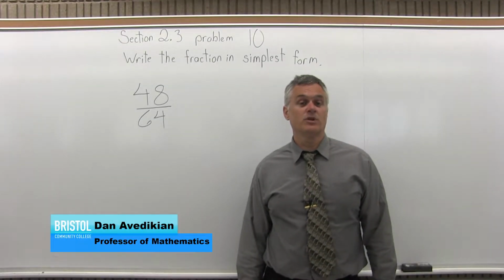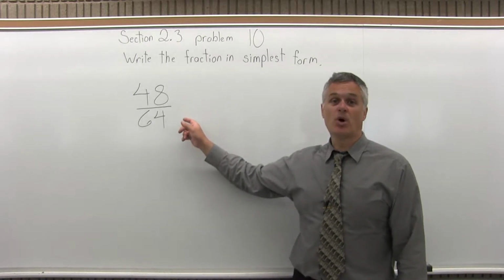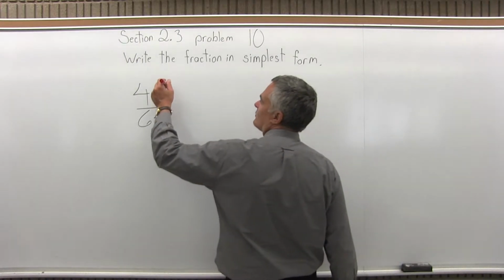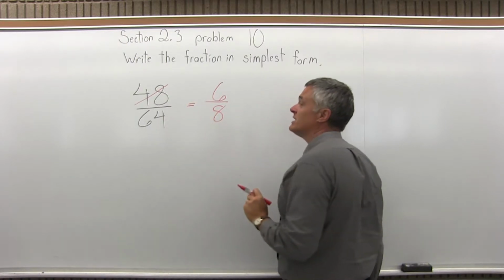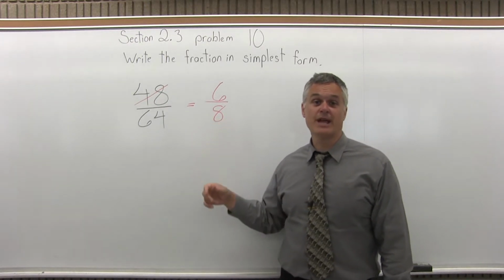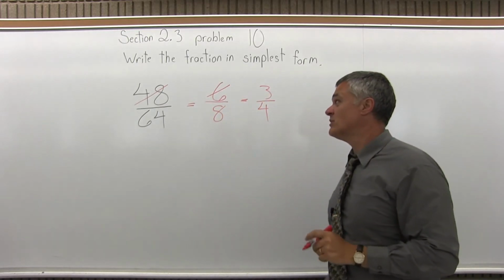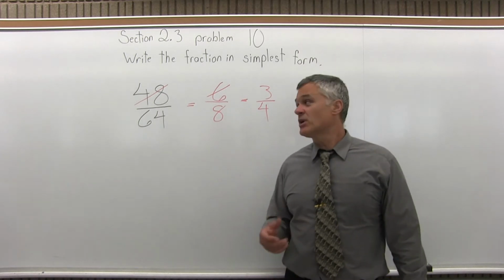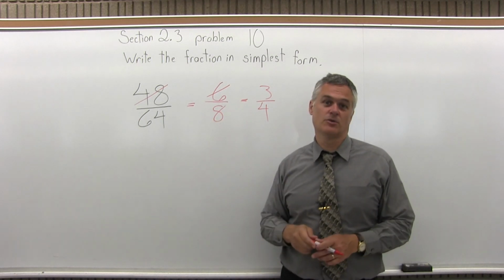MTH 060 : Section 2.3 Problem 10 - Mathematics with Dan Avedikian